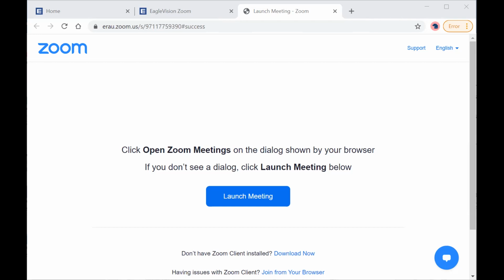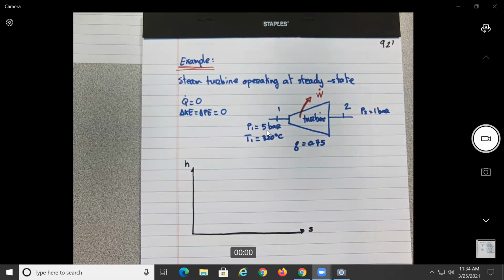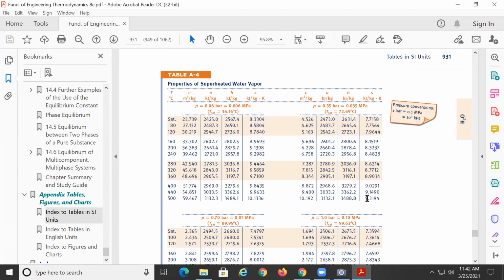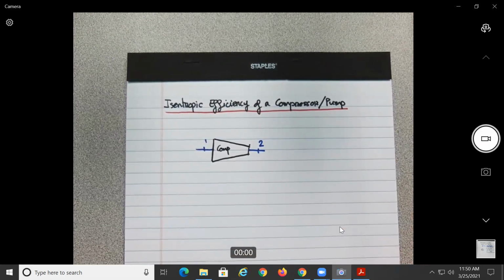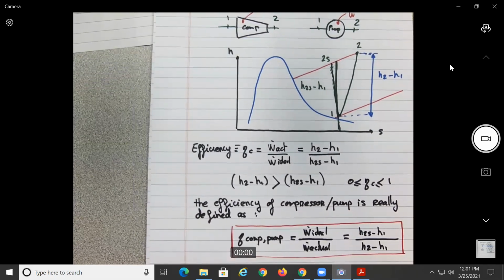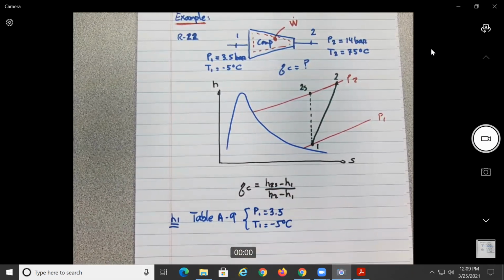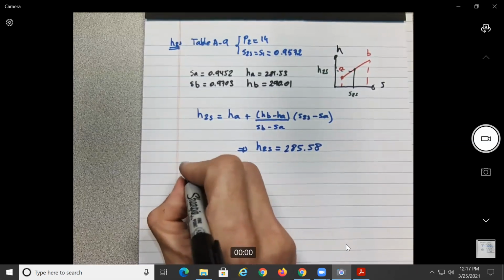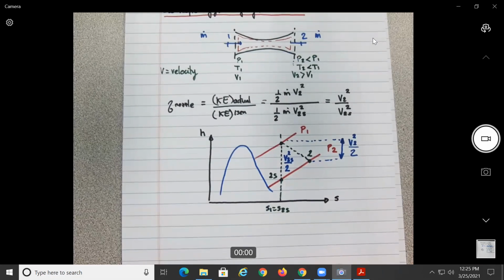EGN3343 Lecture 18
isentropic efficiencies